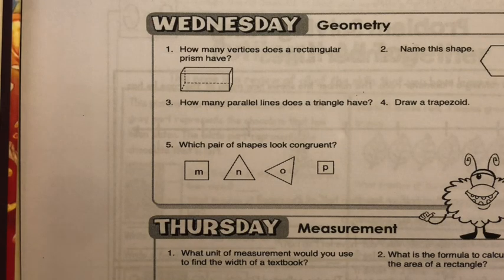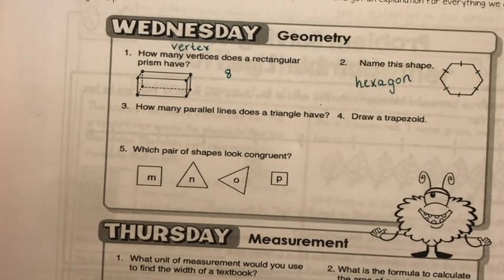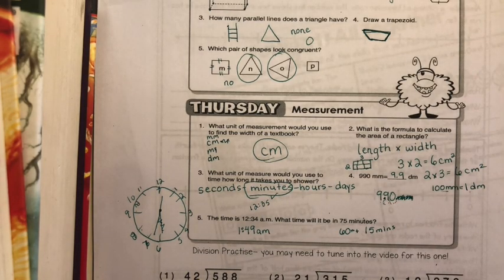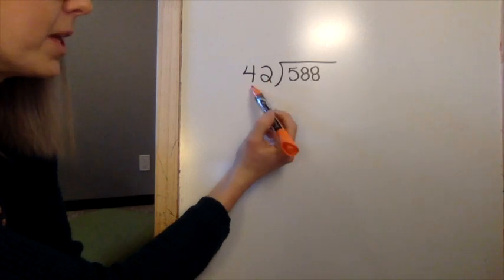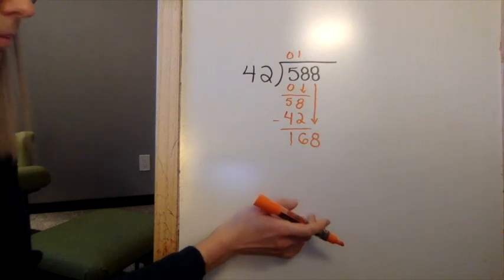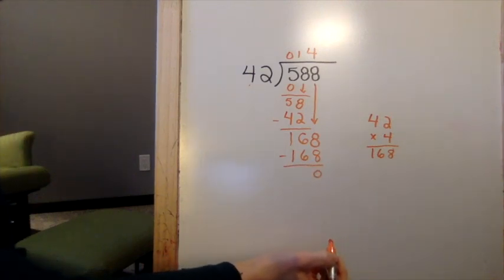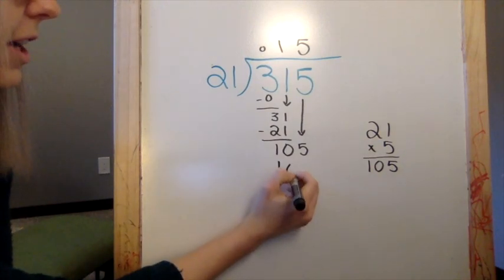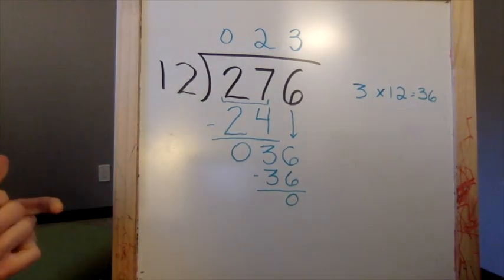Friday April 17 Grade 5 Math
This video is about Friday  April 17 Grade 5 Math